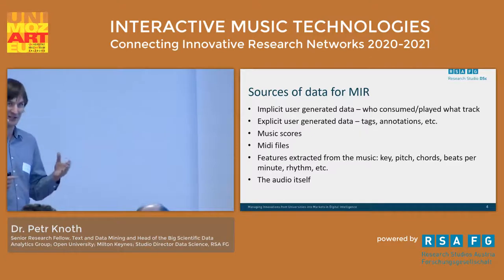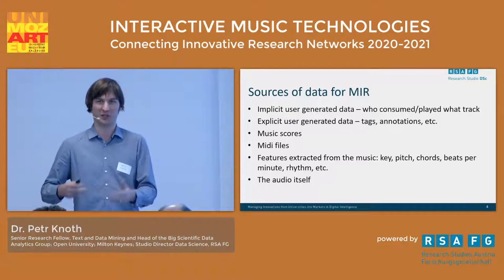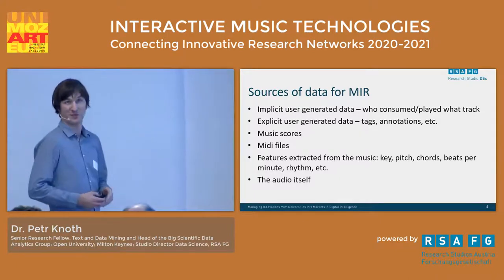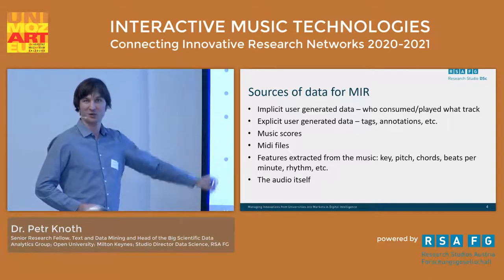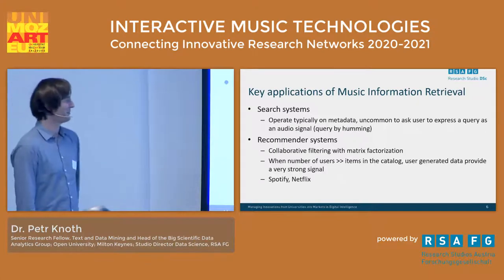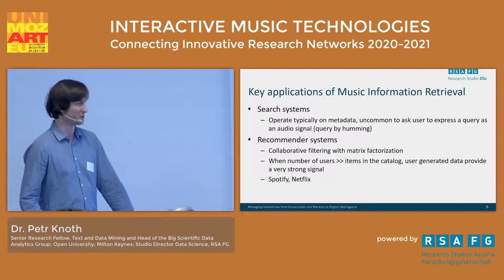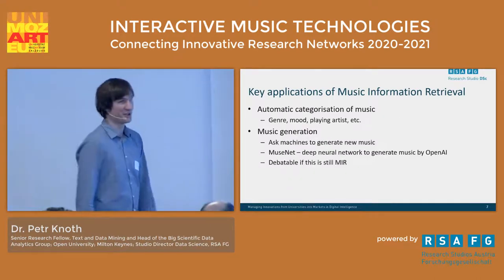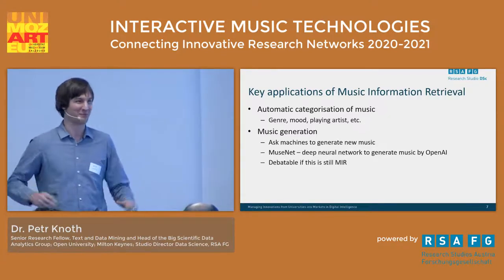Petr Knoth | Where is Music in Music Information Retrieval | Uni Mozarteum | RSA FG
Konferenz "INTERAKTIVE MUSIKTECHNOLOGIEN 2020".

"Wo ist Musik in der Musikinformationsbeschaffung" - Dr. Petr Knoth

Dr. Petr Knoth ist Studioleiter des Research Studio Data Science der RSA FG. Er ist außerdem Senior Research Fellow für Text- und Data Mining am Knowledge Media Institute der Open University, Großbritannien. Er ist ein erfahrener Forscher auf dem Gebiet der Text- und Datenanalyse. Im Jahr 2011 gründete und leitet er CORE (core.ac.uk), die weltweit größte Volltext-Aggregation von Open-Access-Papieren, die auch als UK National Aggregator of Research Papers fungiert, über 14 Millionen Volltext-Papiere beherbergt, monatlich über 10 Millionen aktive Nutzer hat und gemessen am Nutzerverhalten im Alexa Global Rank zu den Top 5k Websites weltweit gehört.